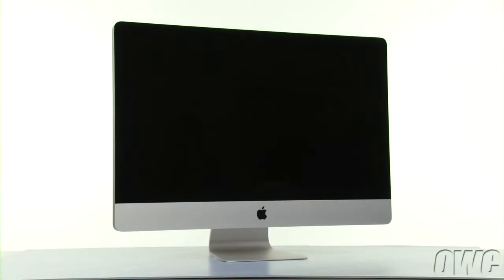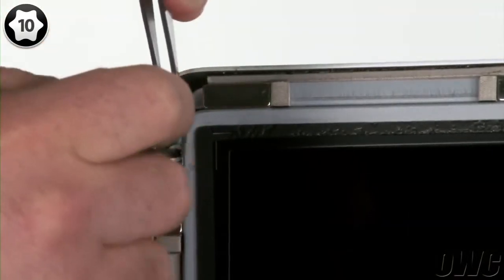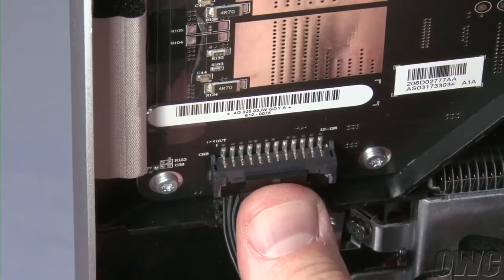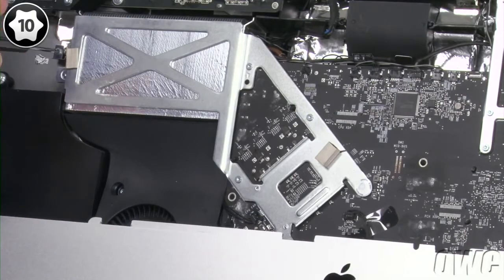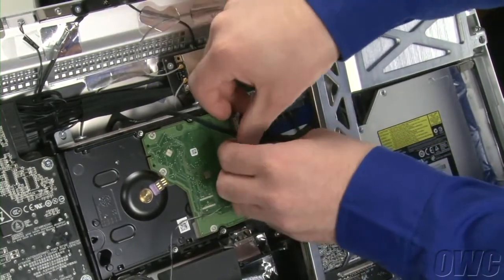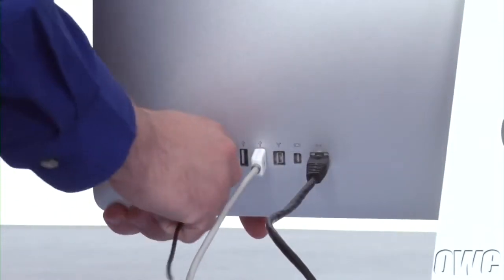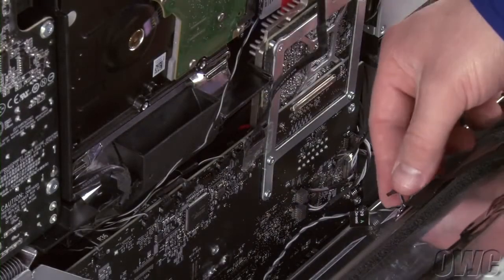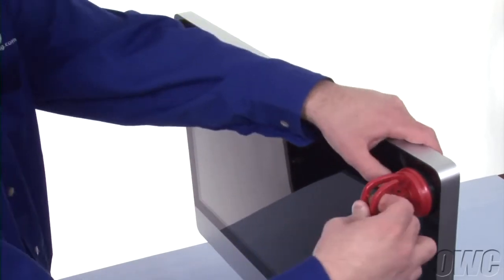27 Inch iMac Mid 2010 SSD Installation Video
OWC's step-by-step video of how to install an internal SSD into a system currently equipped with hard drive only in the Apple 27-Inch iMac (mid 2010) with Model ID: iMac11.3

If, after watching the how-to video, you are not fully confident of your ability to replace the hard drive in your 2010 27" iMac, you can choose to have us "Do It For You" via our Turnkey Upgrade Installation Program.

Use of this video is strictly for presentation and marketing purpose only; and for the product's promotion to the market we cater to. Rights and ownership of this video remain and belong to its respective manufacturer, owners, and holders.